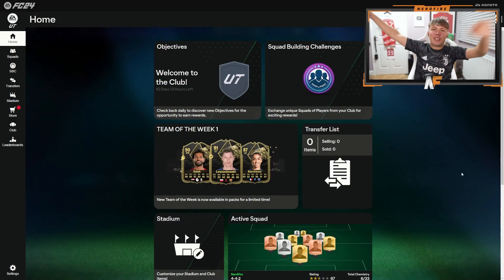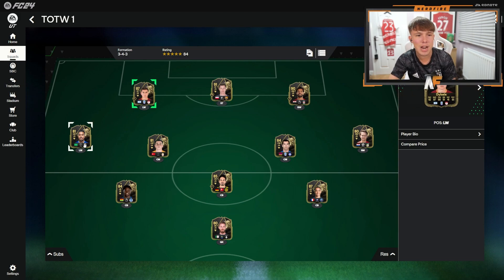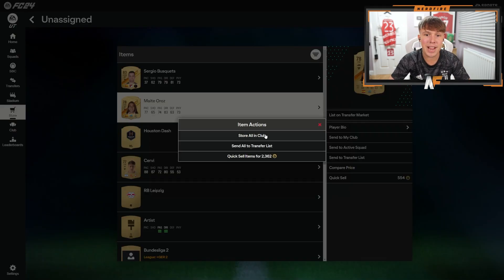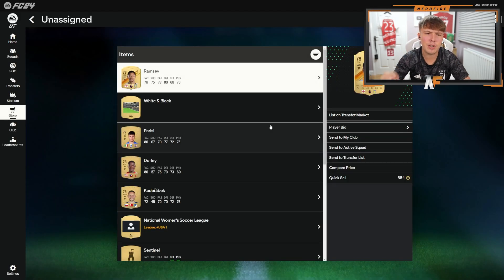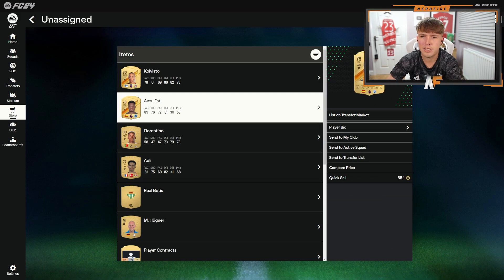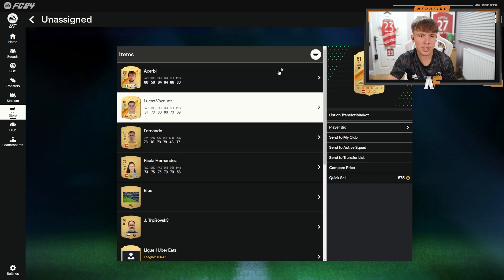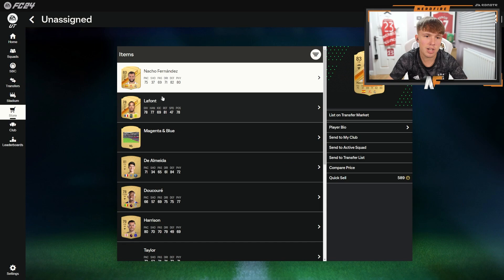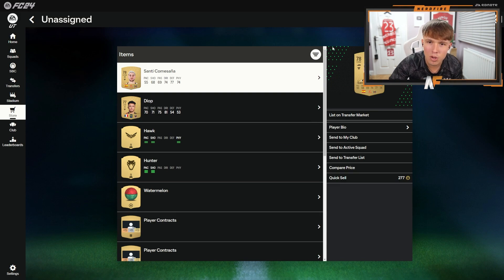I opened my FIRST 12,000 Points on the EAFC 24 Web App!